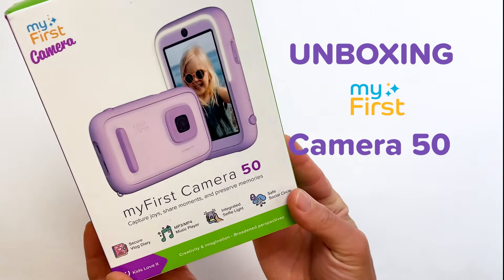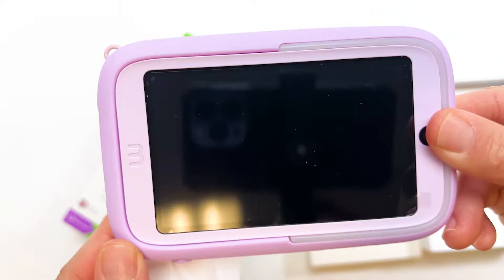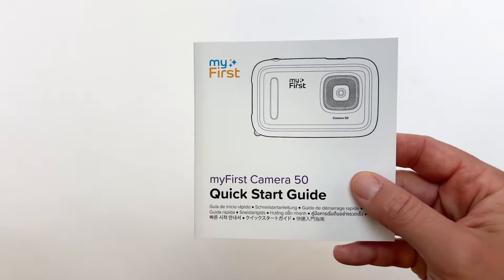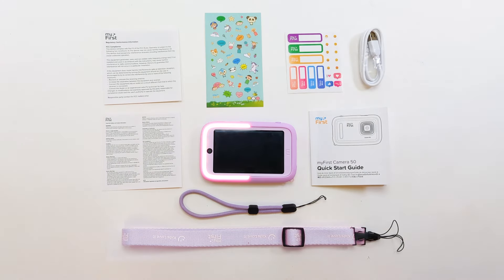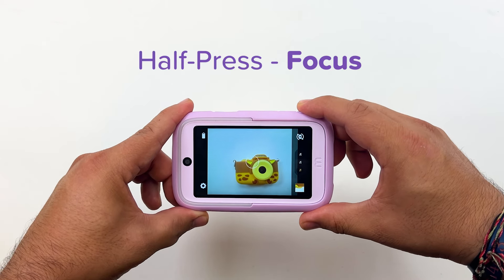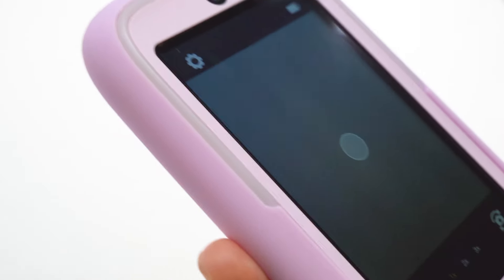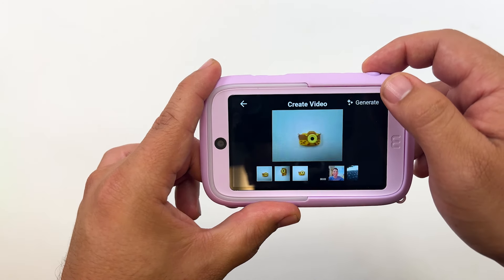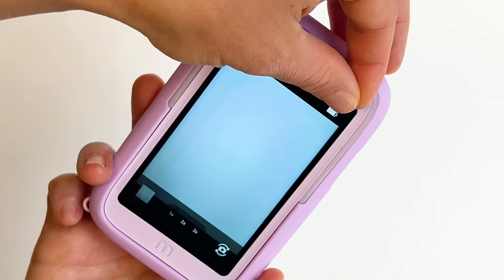Unboxing the myFirst Camera 50: The Ultimate AI Kids Camera!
Unbox the myFirst Camera 50 with us and discover the ultimate kids' camera of 2024! Perfect for young photographers and adventurers, this camera combines fun, safety, and creativity in one sleek package. Watch as we explore the contents of the box and showcase its standout features.

What's in the box:
myFirst Camera 50
USB Charging Cable
User Manual
Safety Strap
Fun Stickers

Features:
AI-powered creativity for unique photo effects
Safety Features with Parental Controls
Durable Design for active kids
Easy-to-Use Interface
Get ready to capture memories and unleash creativity with the myFirst Camera 50!